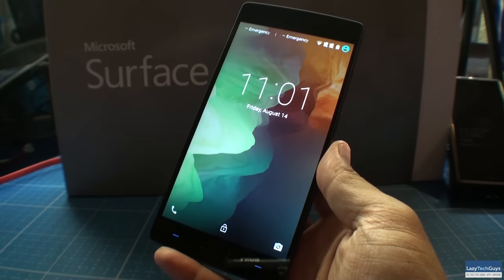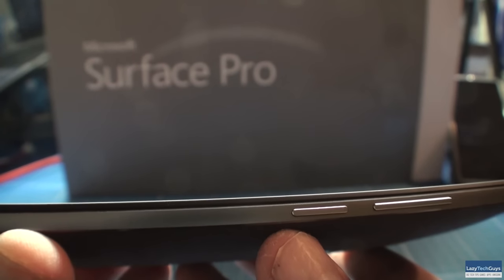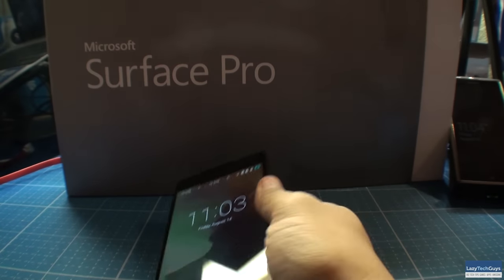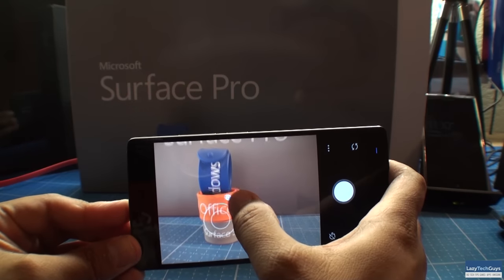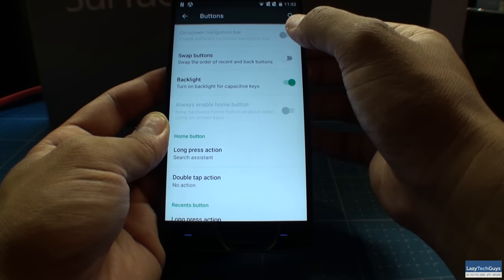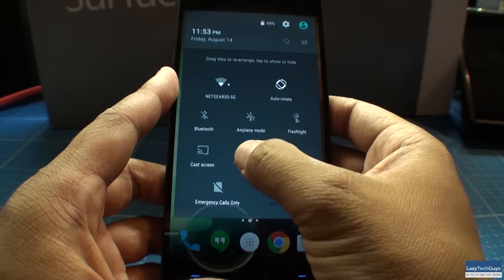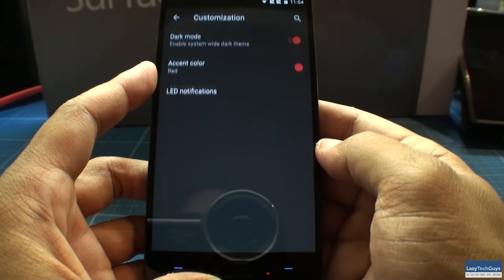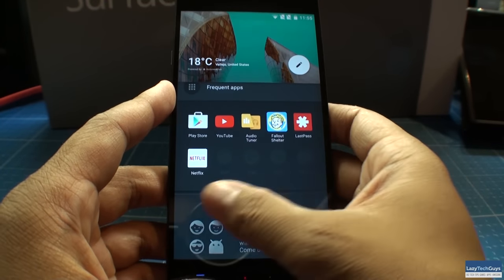OnePlus Two: Pros And Cons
After 4 days of using the OnePlus Two, we've got a small list of Pros and Cons for you to check out before you turn in your invite.

Got more questions? Let us know below!